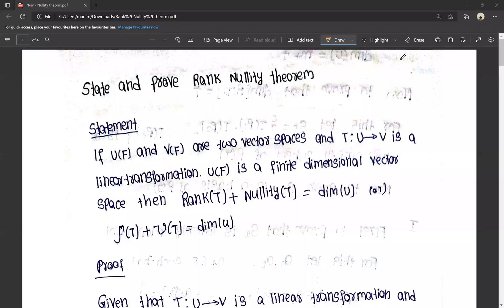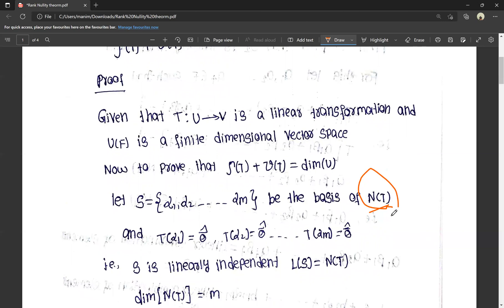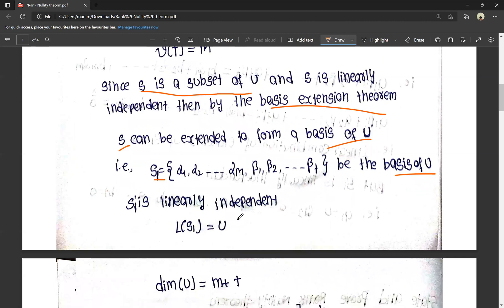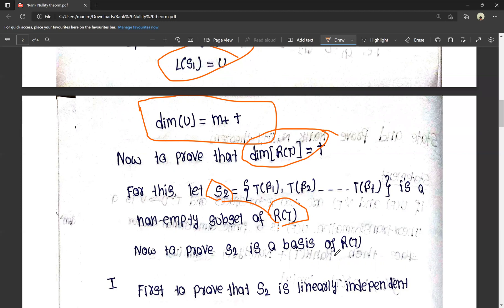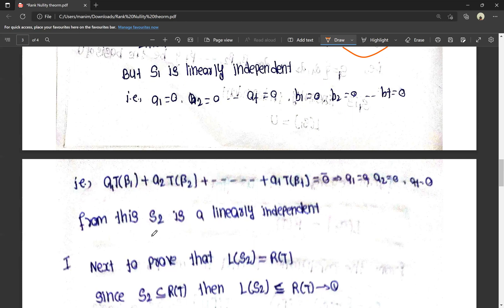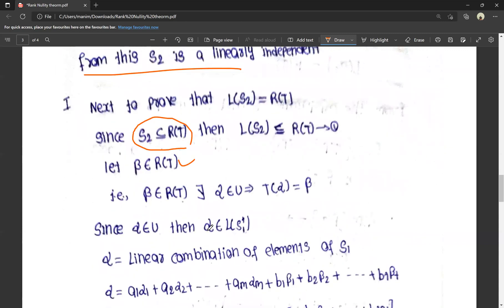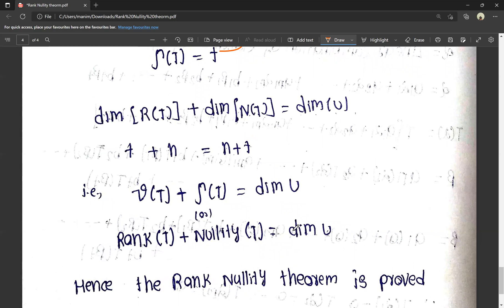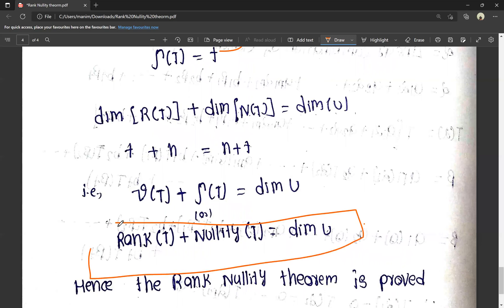Rank Nullity Theorem | Linear Transformations | BSc 4th Semester | Linear Algebra | Maths|AP Degree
BSc 4th Semester ~ Mathematics
 Linear Algebra
Linear Transformation

State and Prove Rank Nullity Theorem
Very important theorem for 10 marks